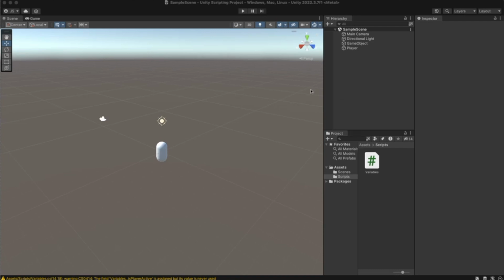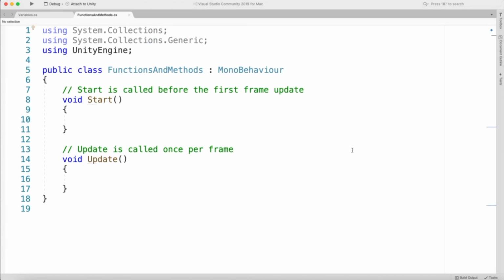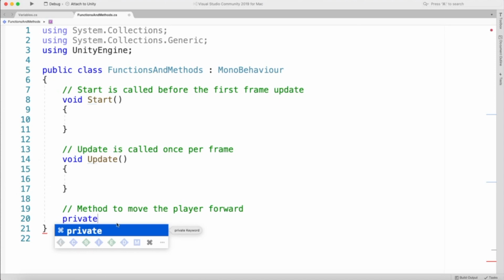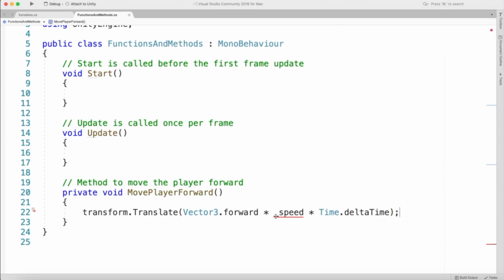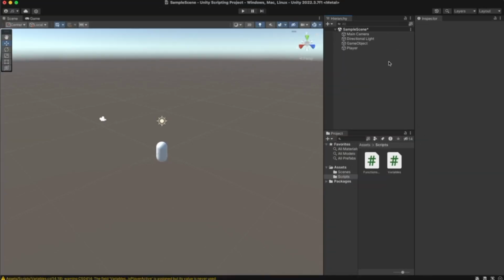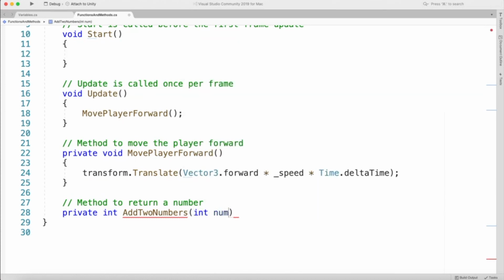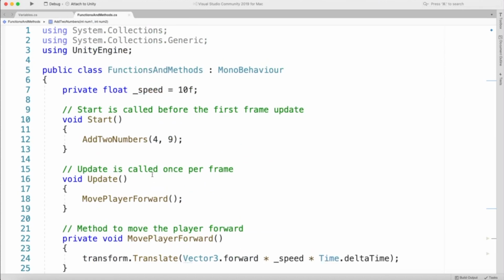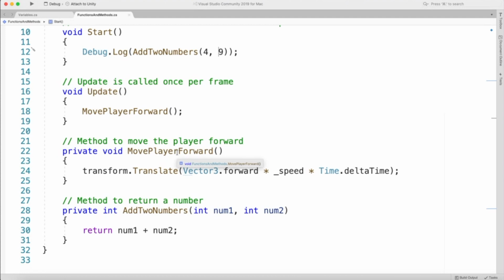Functions/Methods in Unity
In this video I cover the basics for using functions (no they're called Methods) in Unity.